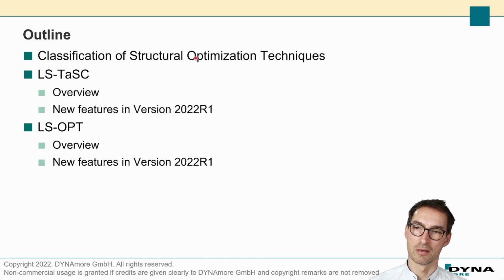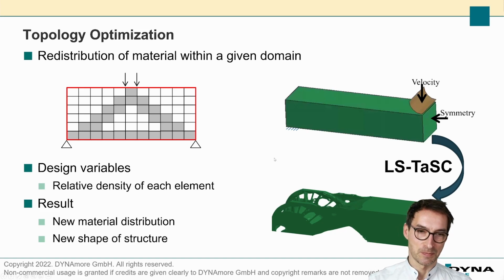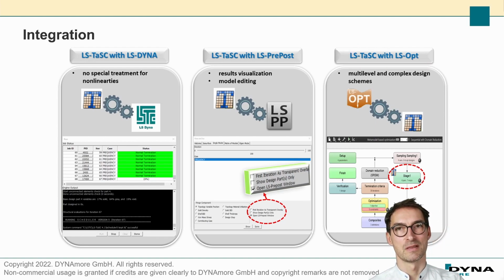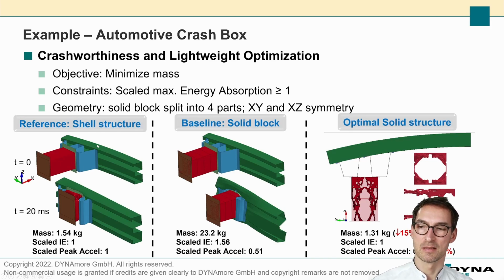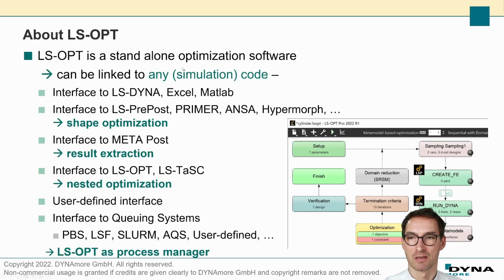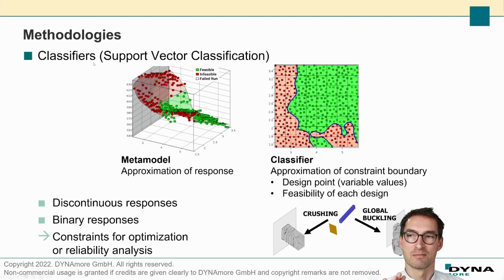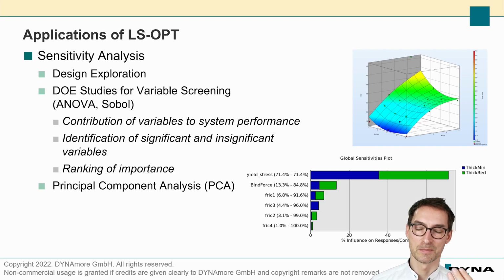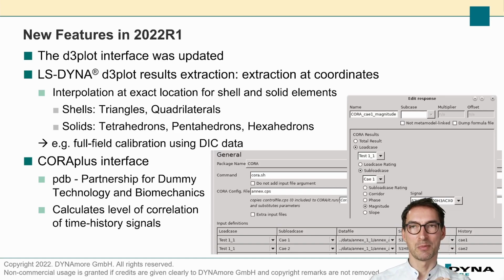DYNAmore Express: Topology optimization with LS-TaSC and parametric optimization with LS-OPT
Speaker: Maik Schenke and Katharina Liebold (DYNAmore GmbH)

In this webinar the optimization disciplines that can be solved using LS-TaSC and LS-OPT respectively, will be discussed.
An overview on the available features in both LS-TaSC and LS-OPT will be given, and the possibilities offered by those optimization tools will be explained by means of application examples. Furthermore, the new features available in Version 2022R1 will be presented.